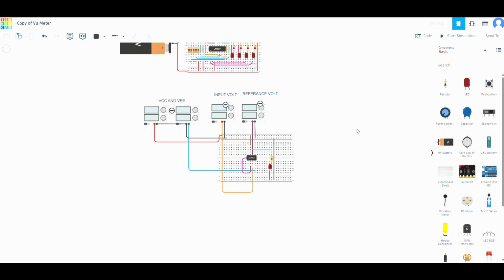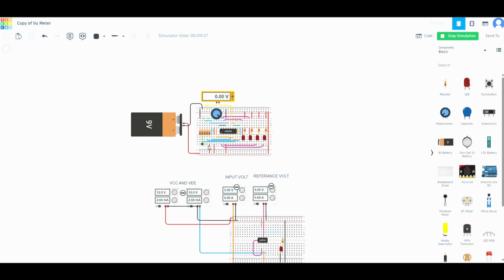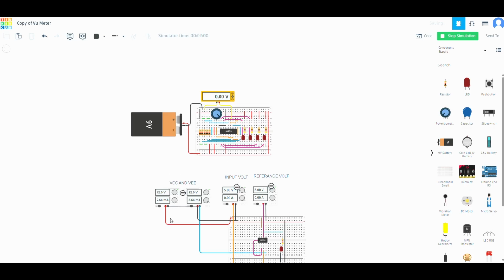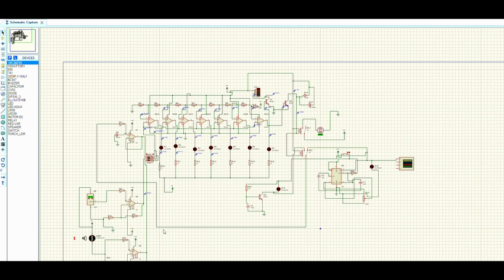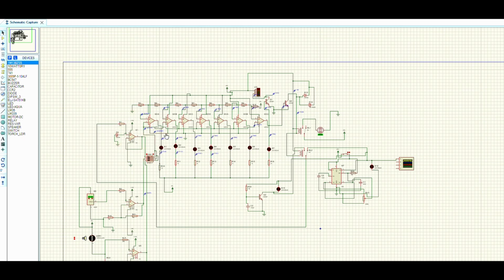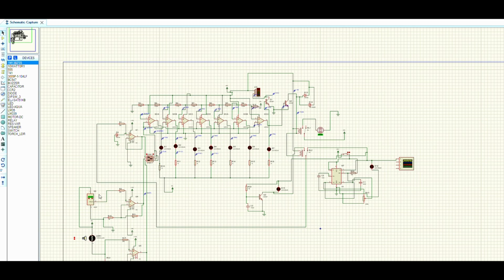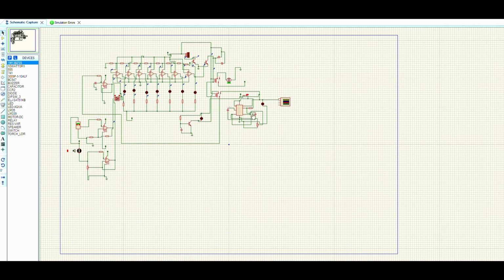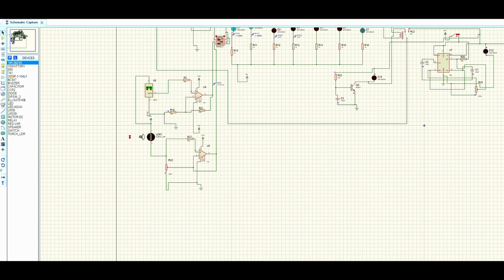High Sound Alert System Using OP-Amp | DIY Electronics Projec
🔊 SOUND LEVEL INDICATOR USING OP-AMP 🔊

In this video, we designed and implemented a Sound Level Indicator using an OP-Amp circuit to detect high sound levels and provide a real-time alert system.

This project helps in monitoring excessive noise levels and can be used in classrooms, hospitals, libraries, offices, and public places to control noise pollution.

📌 Project Features:
✔ Real-Time Sound Detection
✔ High Sound Alert System
✔ OP-Amp Based Circuit
✔ Simple & Low Cost Design
✔ Easy Electronics Mini Project

🎓 Project By:
Yuvraj Munge
Soham Kedari

🏫 Sardar Patel Institute of Technology (SPIT)

👨‍🏫 Guided By:
Sneha Weakey
Najib Ghatte